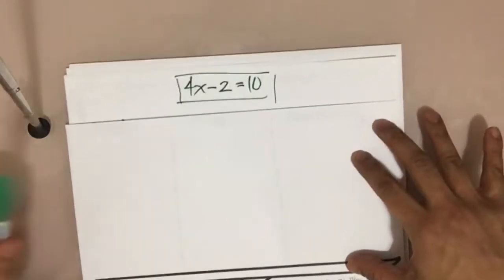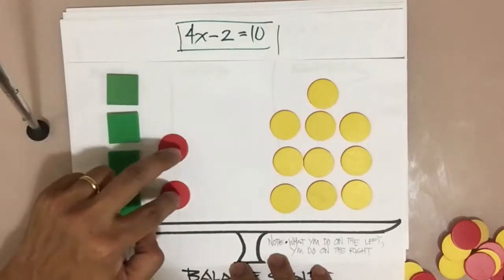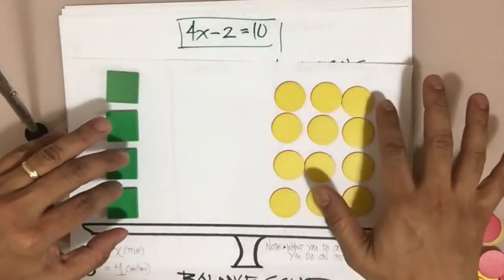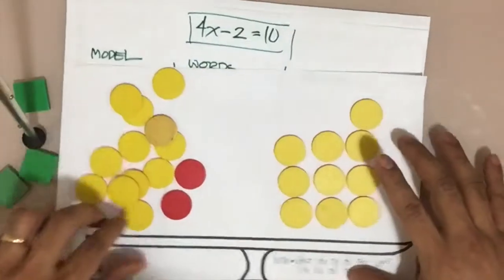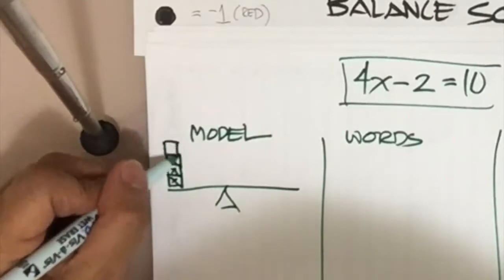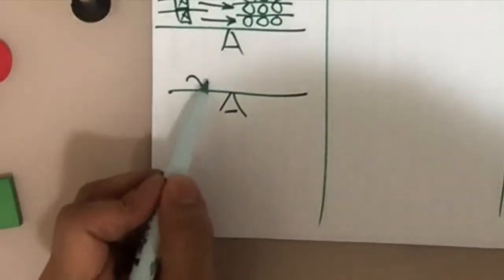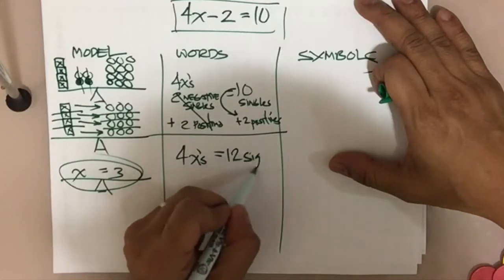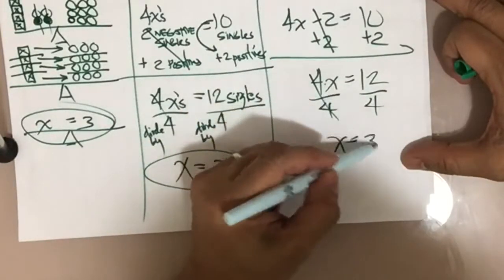2 Step Equations Multiple Representation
Target: Gr.6,7,8 CCSS - Common Core State Standards
Concrete, Semi-Concrete, Abstract

Demonstration on how to use manipulatives in solving two step equations